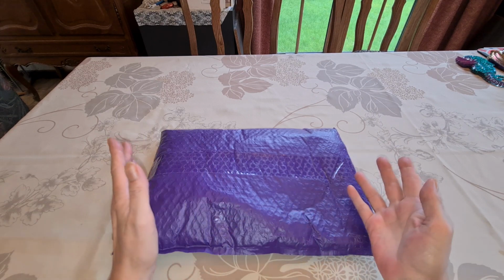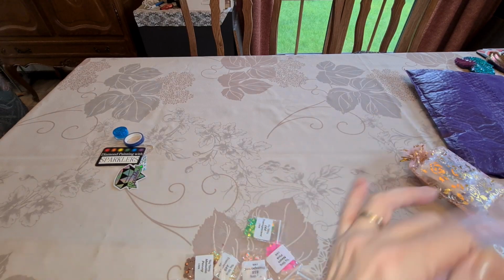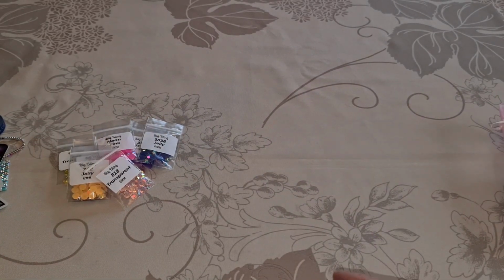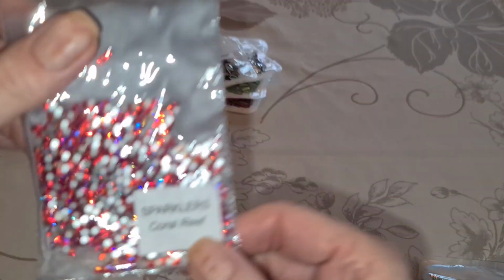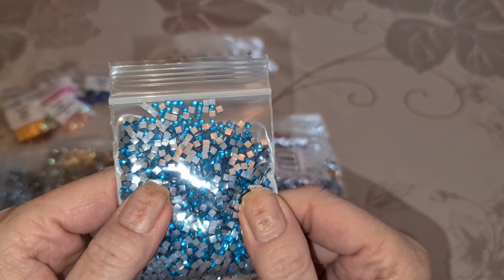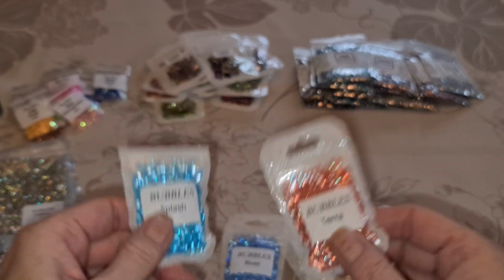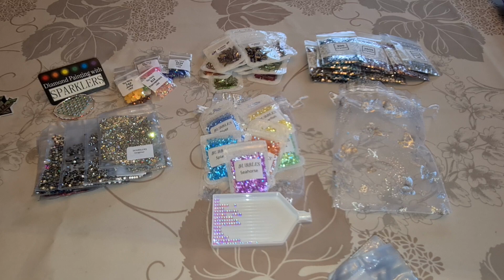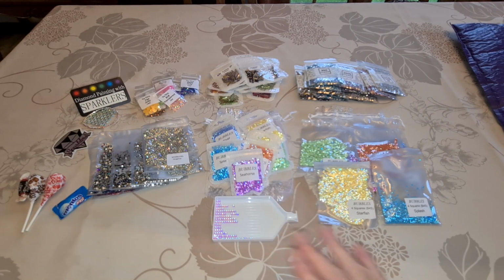Happy Mail/Small Shop Haul #54 - Diamond Painting with Sparklers. diamondpaintingwithsparklers ❤️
You save $10 off your first order!!!

1. Use - diane10 - to dave10% off at Rose Proffitt Creations